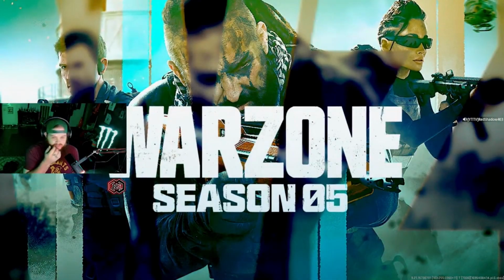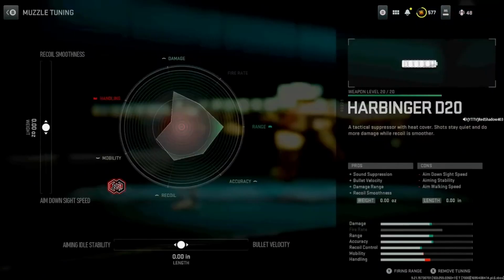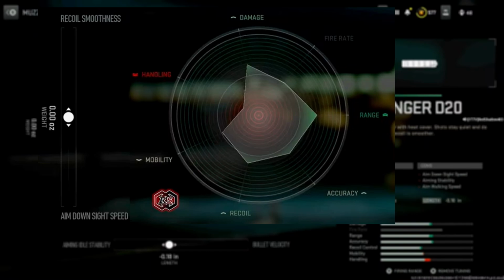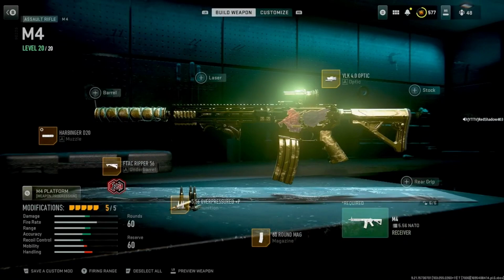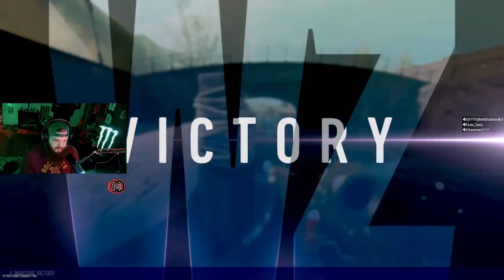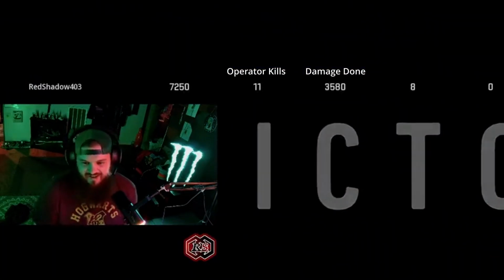New Call of Duty Meta? you decide.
The M-4 is one of my most favorite weapon in COD history.
The Meta does not reflect that fact but in hopes to give the old weapons a spit shine I have made this video to show the sometimes meta isn't everything.

By: Streambeats by Harris Heller
Title: Ghost town

I do not own the sound effects.